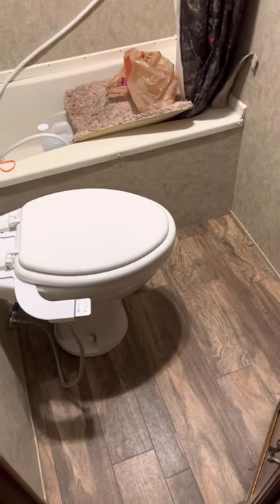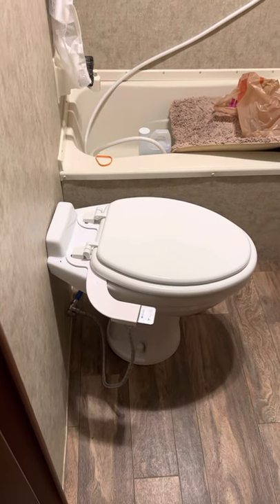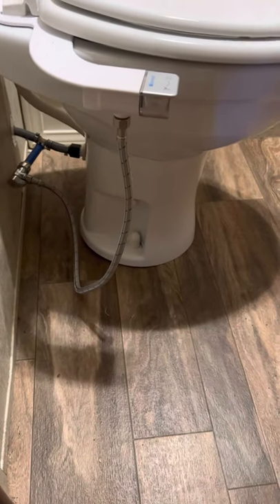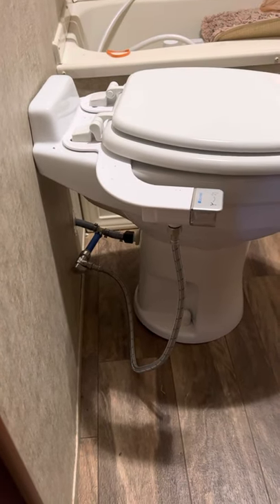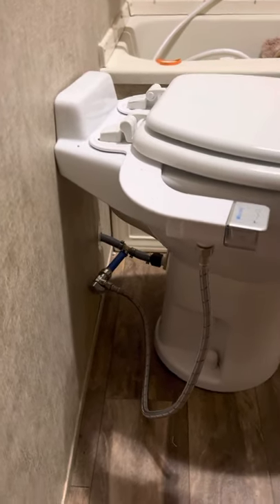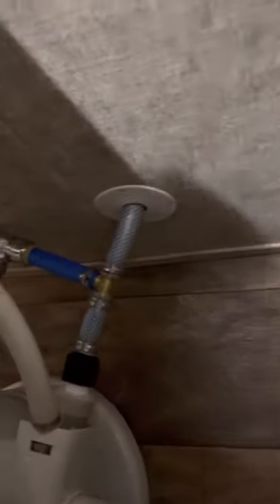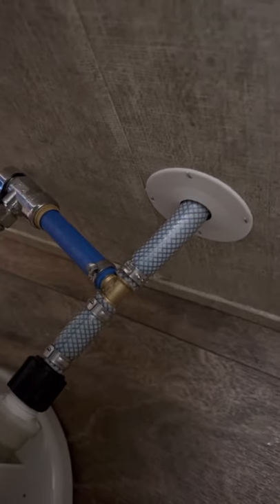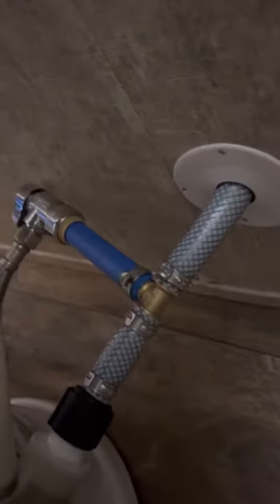Bidet in RV - How to install it